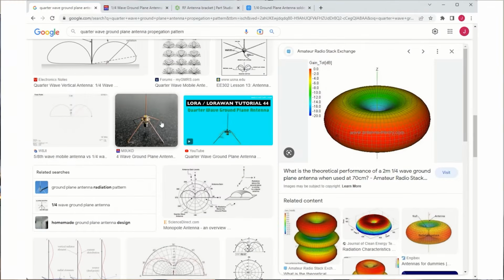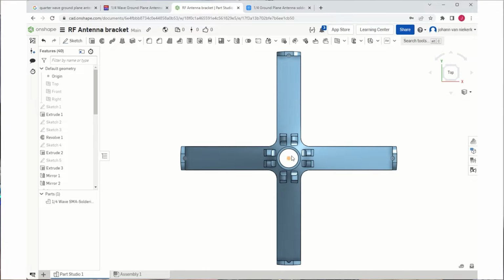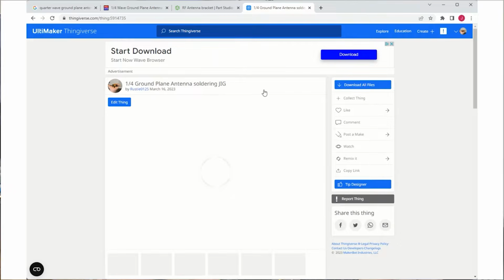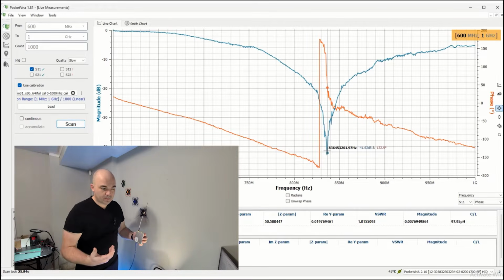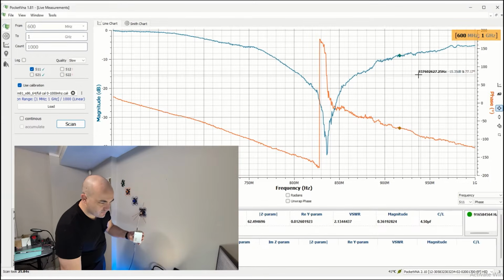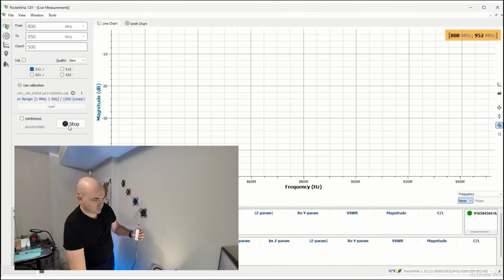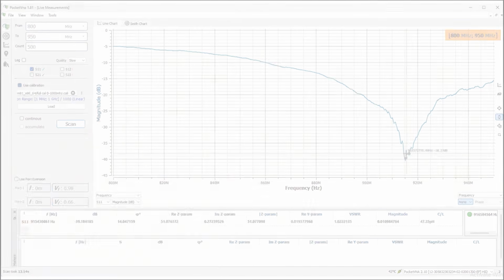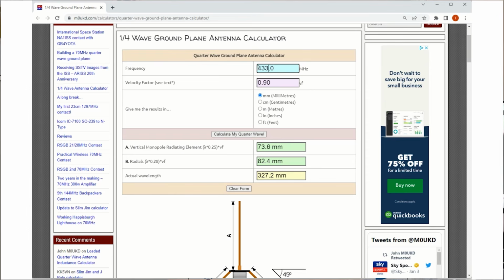"How to build and what to consider when building a Ground Plane Antenna!"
If you are looking to build a quarter wave ground plane antenna this howto to guide is for you!

In this video we look at what a ground plane antenna is. how to build one and then what to expect when tuning the antenna of the vna

This is a basic over view of the most important factors that effect this antenna's performance and provides a template and free files to download and 3dprint

00:00 Intro
02:00 Calculator
04:30 Build Start
12:00 Build Finished
13:20 Tuning Start
18:56 Tuning Results
20:00 Conclusion